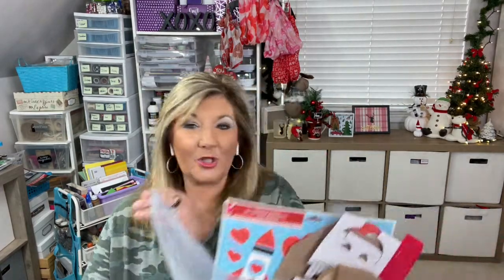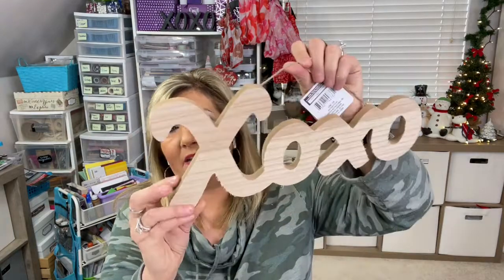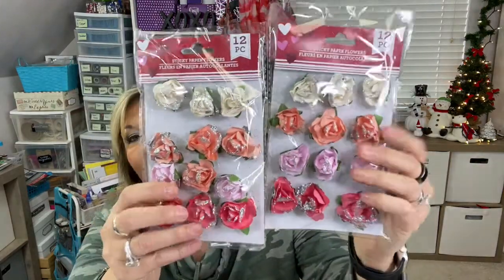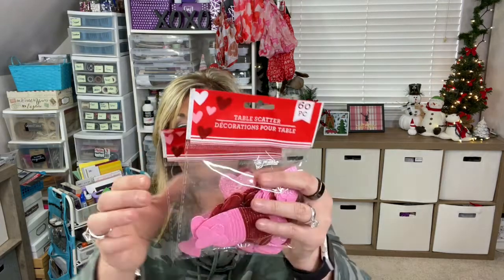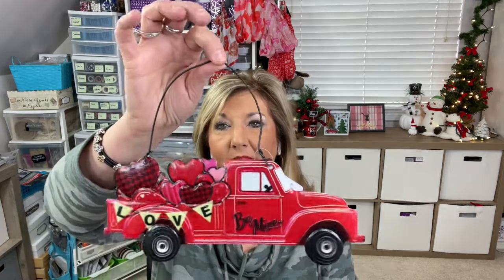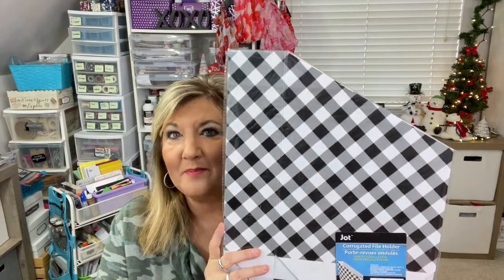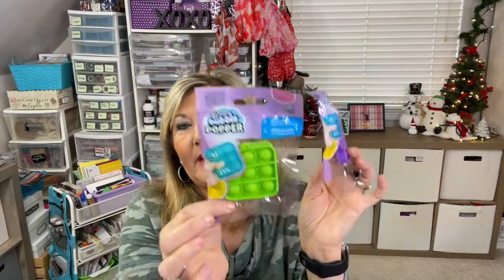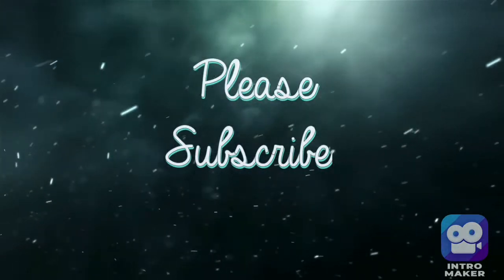Amazing 2-Stores Dollar Tree Haul | New Finds | Valentines | December 31 2021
I have a Dollar Tree Haul from 2 different locations for you. New Finds!   Incredible Valentines Finds. (Still $1 here so far)  You will definitely want to check out these items. Don’t miss them!

Quick Huge Snowflake Decor for Christmas | TY to Sara Davies | Dollar Tree DIY Paper Bags
12/19/20

I started using Rakuten (Formally Ebates) and I love it. You can earn cash back from your purchases. Here is a link to check into it